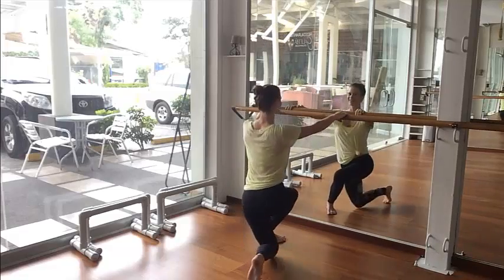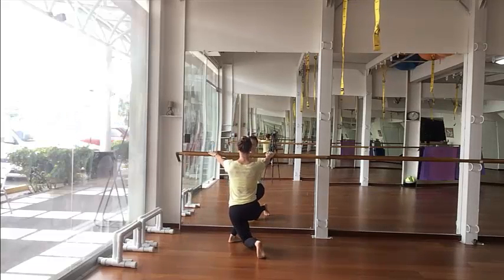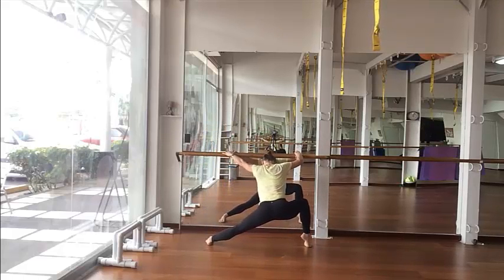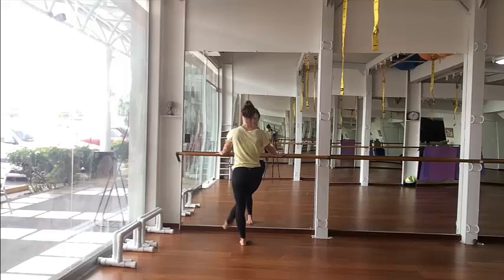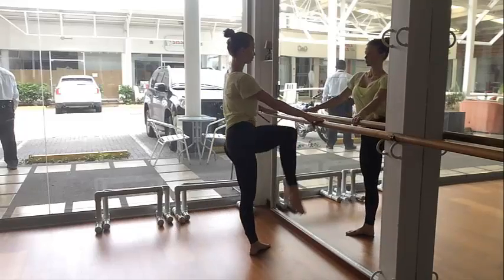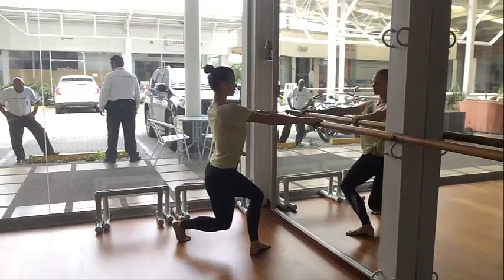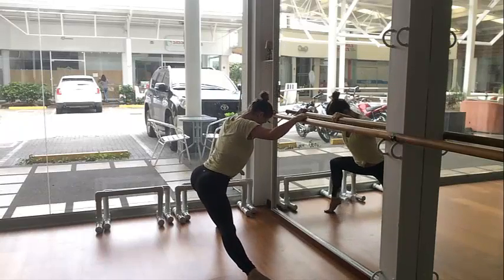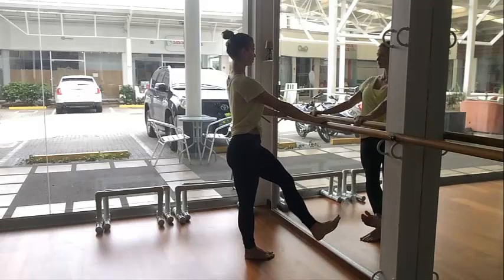Barre Workout for Inner Thighs and Hips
This is a barre workout video for targeting inner and outer thighs.  Barre is a beautiful workout to create a long lean body...the body of a dancer!  Repeat 2-3 times each side.  Beginners stay in the rep range of 8-10 for each movement, Intermediate rep range of 10-12 and Advanced, go for 15 reps each exercise.  Go for the burn!!!  All it means is you're getting hot and sexy!  ;)

Good = Watching the video
Great = Good + DOING the exercise
AWESOME = Great + Clicking Like!

Thank you for shopping through my link and supporting me. I LOVE YOU!

XOXO,
Shauna